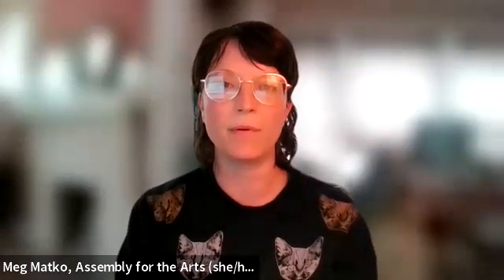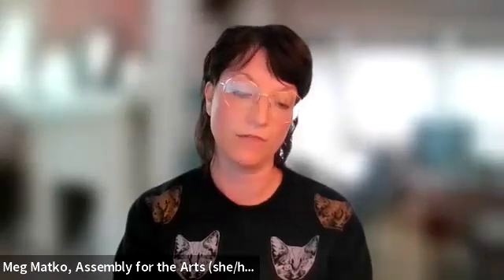CLEVLOT & Assembly For The Arts Session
Here is our workshop led by David Jurca and Tim Dehm to explore current options for accessing vacant land and share what kind of support you’d like to have as an artist to access vacant land through the Cleveland Land Bank.